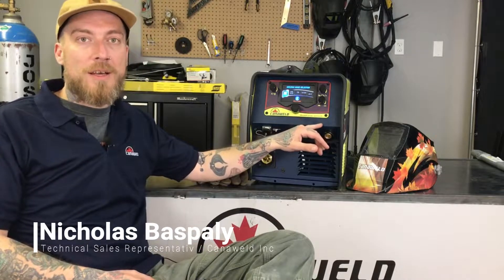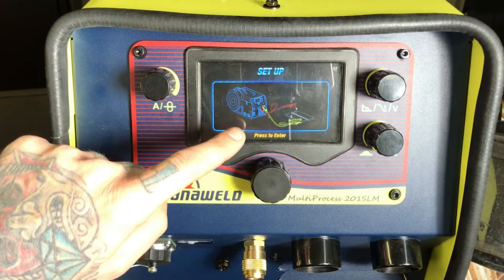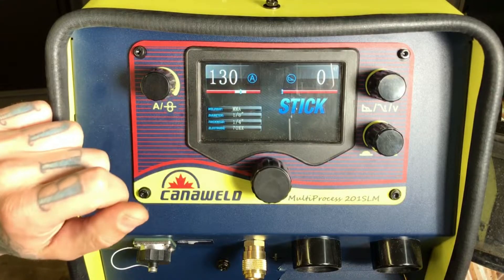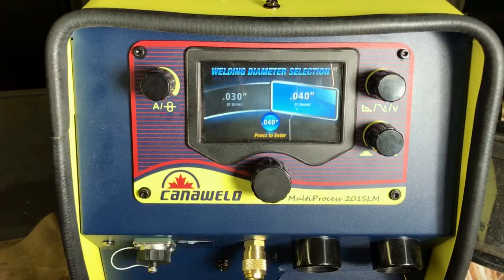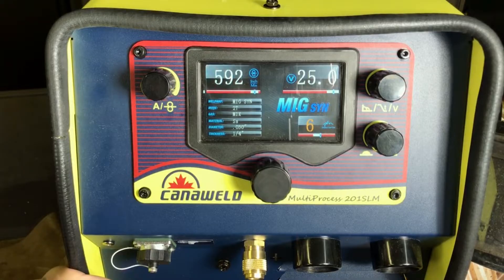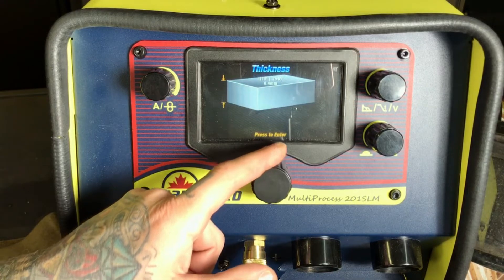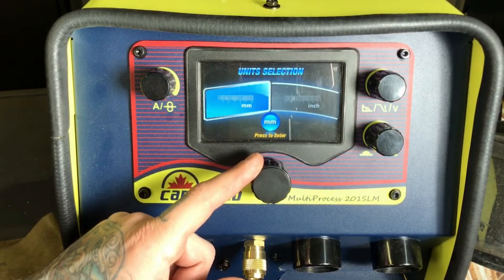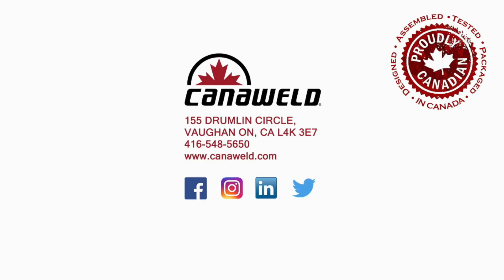Multiprocess Welding Machine, MIG-TIG-STICK Welder, Synergistic, LCD Display, by Canaweld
Multiprocess SLM 201 is now here!

The Multiprocess 201 SLM is a powerful, portable, and very intelligent welding machine. This unit is capable of Stick welding, MIG welding and TIG welding with a lift start in manual or synergic mode. The combination of synergic control and job programming ability makes this unit user-friendly for less experienced welders looking to perform high-quality welds. It features a new LCD display which walks the user through setup one step at a time and then automatically adjusting its parameters to meet the required use. It’s like having your own personal welding expert right there with you! This unit is also dual voltage which makes it the perfect choice for anyone from a novice just learning the ropes, to the professional production welder who has speed and quality in mind.